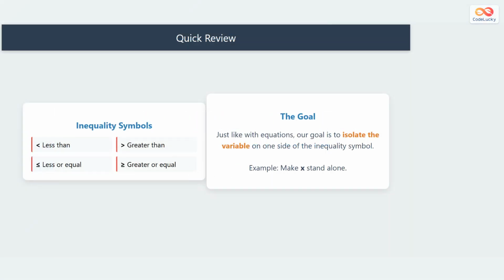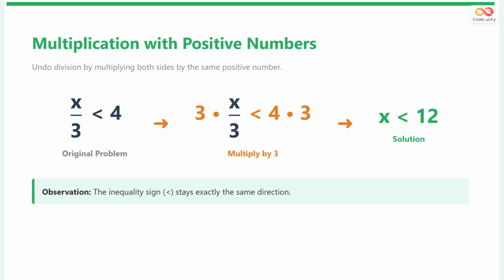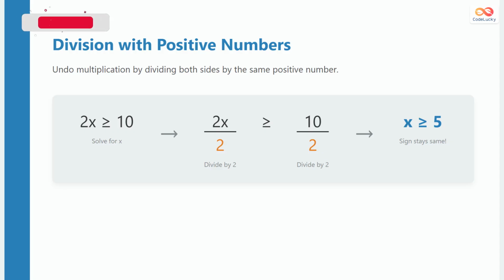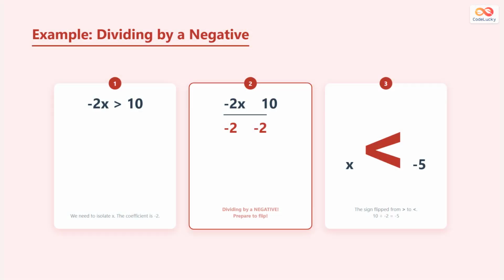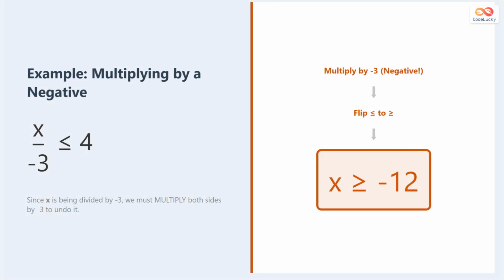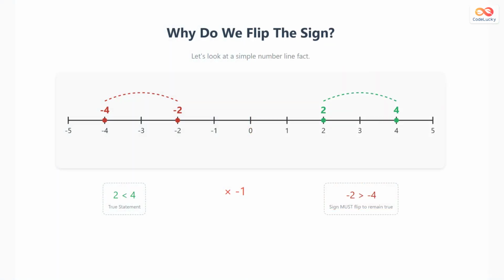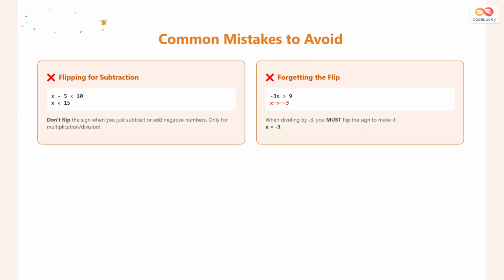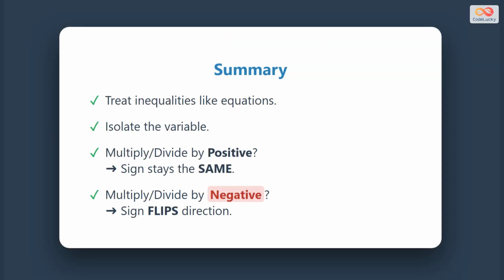Solving One-Step Inequalities: Multiplication & Division (The Golden Rule!)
Master the art of solving one-step inequalities involving multiplication and division! 🧮 In this beginner-friendly algebra lesson, we break down the process step-by-step.

The most critical part of inequalities is knowing when to flip the sign. We cover the "Golden Rule" of inequalities: how handling positive coefficients keeps the sign the same, while multiplying or dividing by negative numbers requires a sign flip. 🔄

What you'll learn:
- How to isolate the variable using inverse operations.
- Examples with positive numbers (no sign change).
- Examples with negative numbers (flipping the inequality symbol).
- A visual number line explanation of WHY we flip the sign.
- Common mistakes to avoid during tests.

Perfect for Pre-Algebra and Algebra 1 students looking for a clear review. 🎓

Chapters:
00:00 - Solving One-Step Inequalities: Multiplication & Division
00:20 - Introduction & Review
00:43 - Multiplication with Positive Numbers
01:08 - Division with Positive Numbers
01:33 - The Critical Rule: Negative Numbers
01:54 - Example: Dividing by a Negative
02:19 - Example: Multiplying by a Negative
02:46 - Why Do We Flip The Sign?
03:12 - Common Mistakes to Avoid
03:36 - Summary
04:00 - Outro